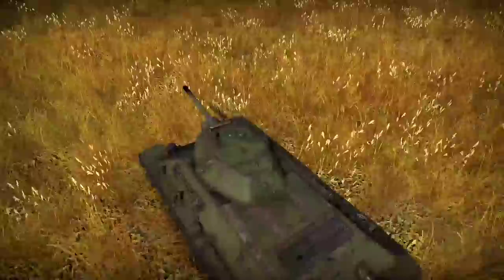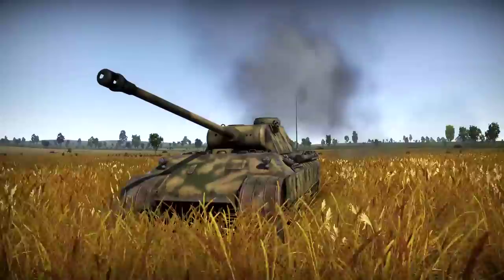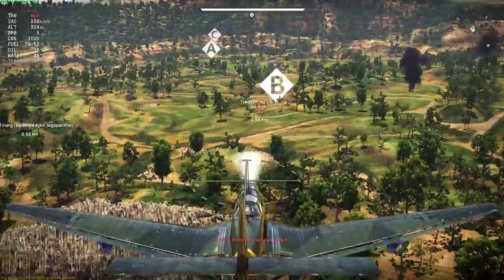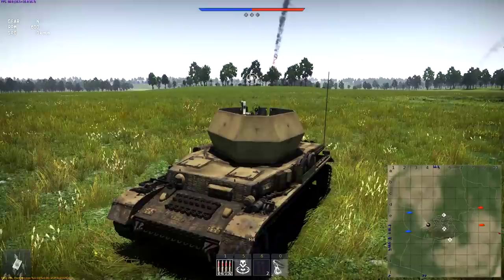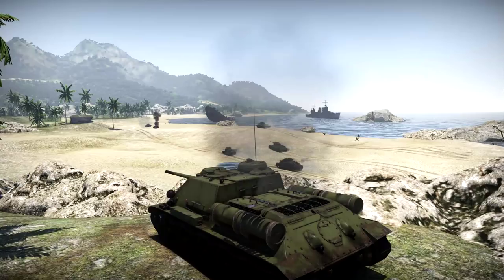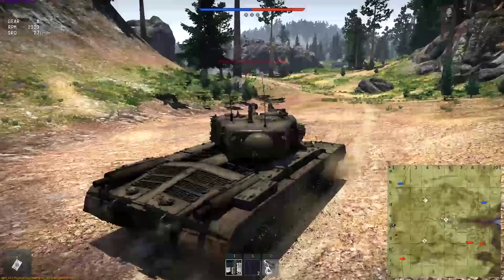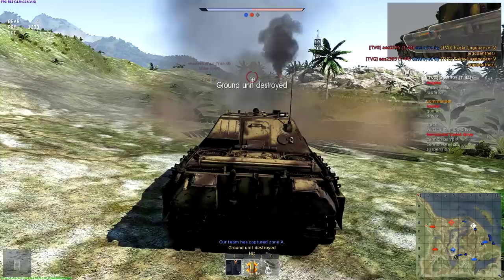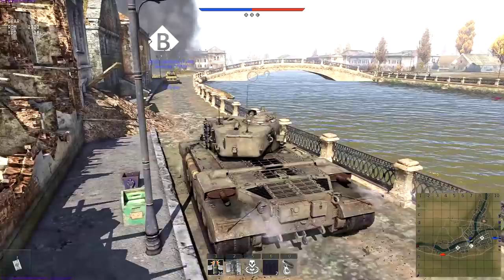Tank Tactics - War Thunder Video Tutorials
Got the basics of tank driving memorized already? Then let's talk about some important tactics when playing tanks!